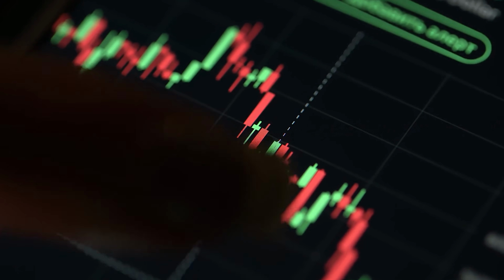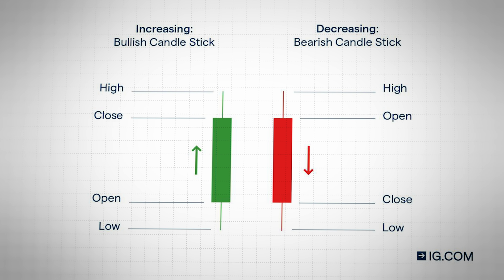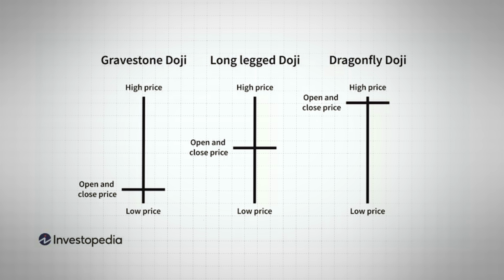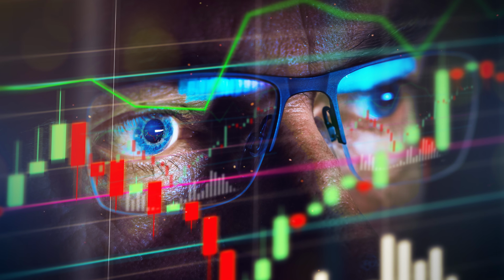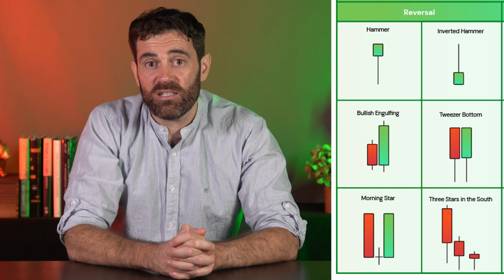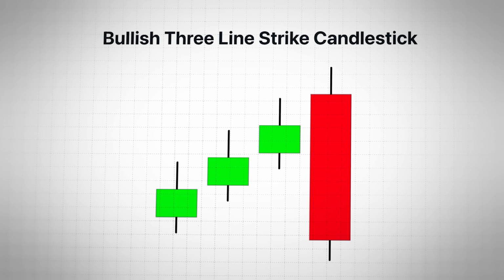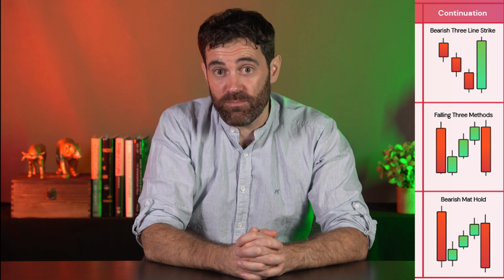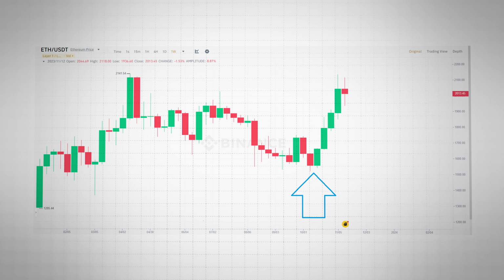Technical Analysis For Beginners: Candlestick Trading Guide!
📺Essential Videos📺

⛓️ 🔗 Useful Links 🔗 ⛓️

- TIMESTAMPS -
0:00 Intro
0:51 Candlesticks Explained
4:20 Neutral Patterns
6:56 Bearish Reversal
8:45 Bullish Reversal
10:43 Bullish Continuation
13:16 Bearish Reversal
14:54 Crypto Examples
16:56 Tips And Tricks
18:50 Outro